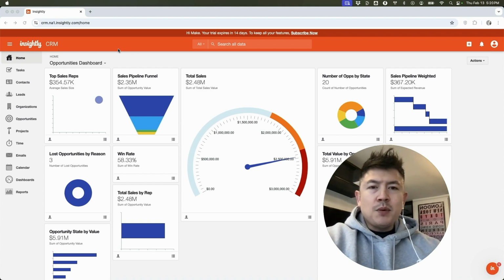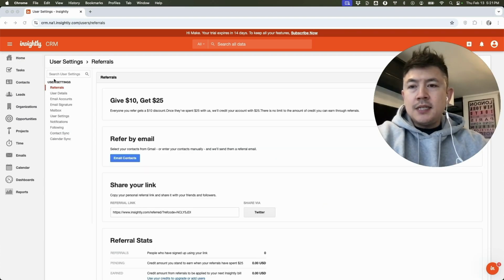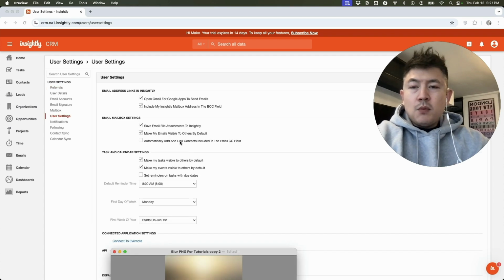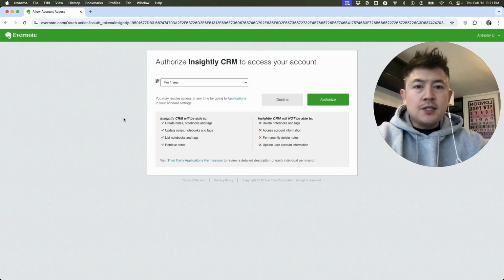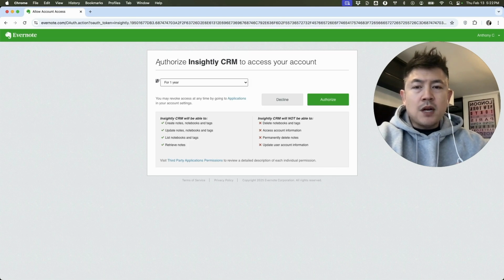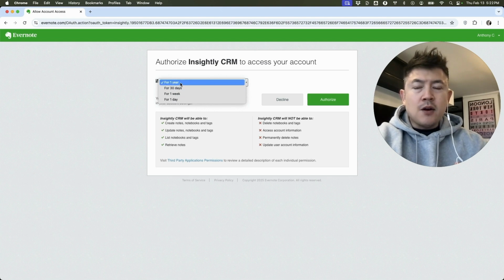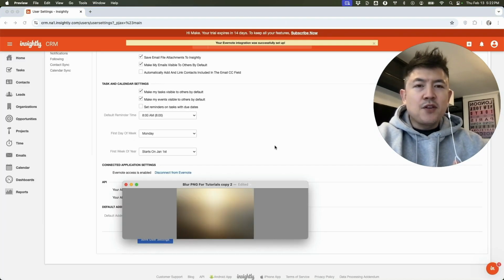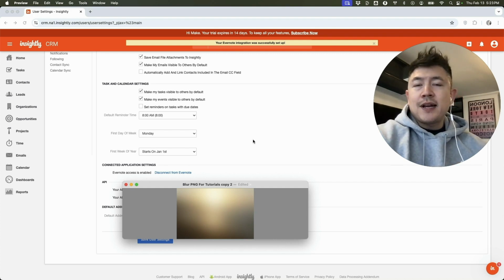✅ How To Link Connect Evernote To Insightly CRM 🔴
Insightly CRM is a cloud-based customer relationship management (CRM) platform designed to help businesses manage contacts, sales, and projects in one place. It offers features like lead tracking, workflow automation, email marketing integration, and advanced reporting to improve productivity and customer engagement. With seamless integration with popular tools like Gmail, Outlook, and QuickBooks, Insightly CRM enables businesses to streamline operations, nurture relationships, and drive growth efficiently.